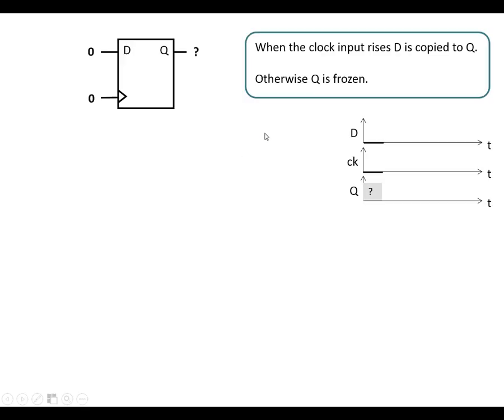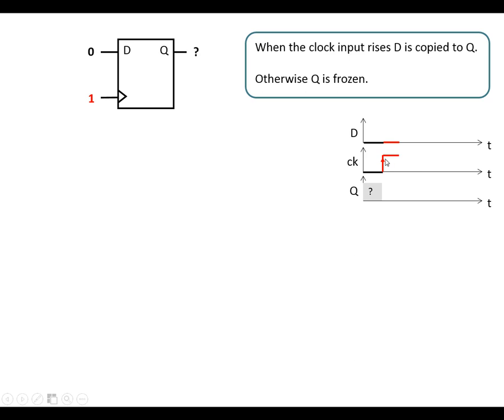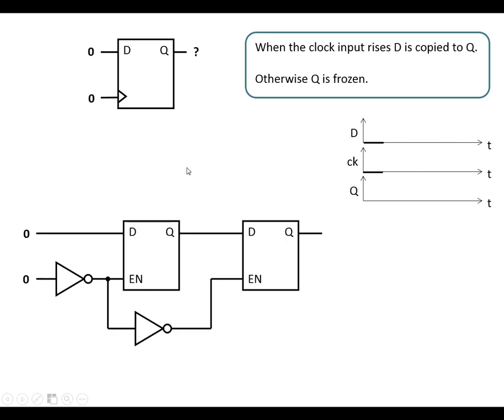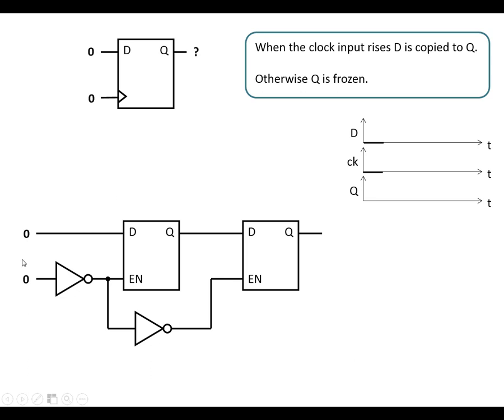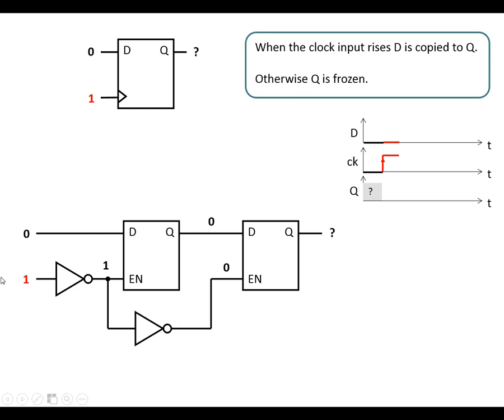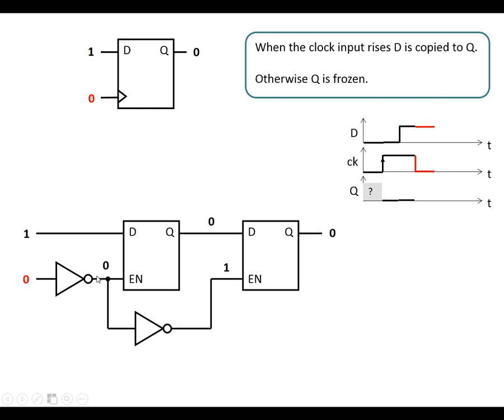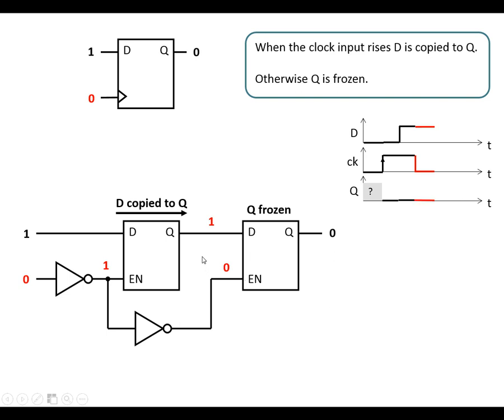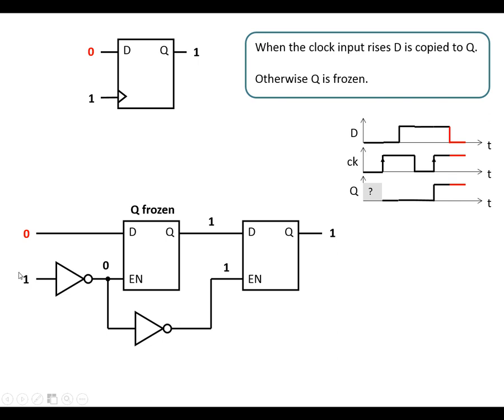D Flip flop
Explanation of the operation and construction of a D flip-flop from D latches. As covered in A-level Electronics.